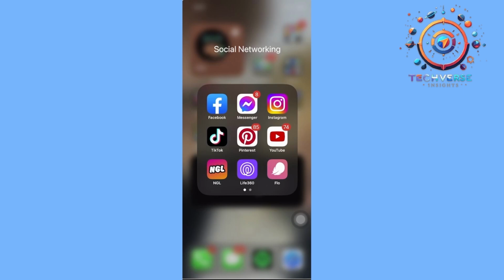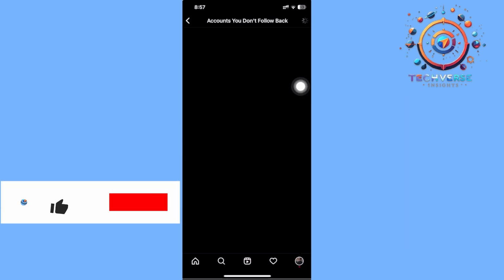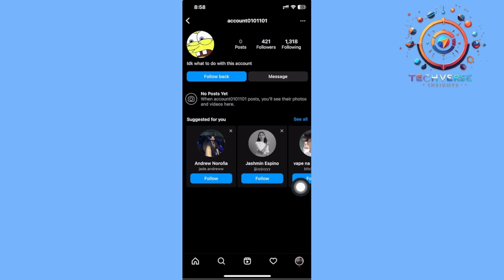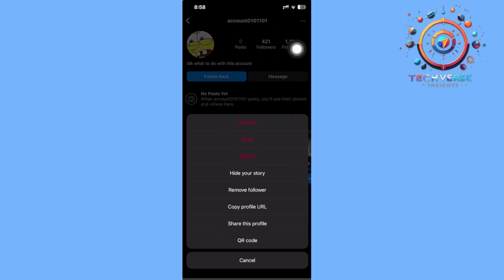How To Delete Fake Instagram Followers FAST and EASY (New Method)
Want to remove fake or ghost followers from your Instagram account?
In this video, I’ll show you the fastest and easiest way to delete fake Instagram followers and clean up your profile in just a few minutes!

📉 Fake followers can hurt your engagement rate, damage your credibility, and mess with Instagram’s algorithm. This step-by-step guide will help you:

✅ Identify fake followers manually and with tools
✅ Remove or block fake accounts fast
✅ Prevent fake followers from coming back
✅ Boost real engagement and reach